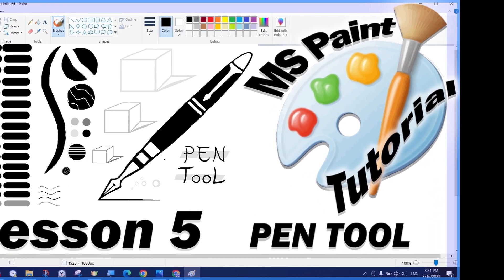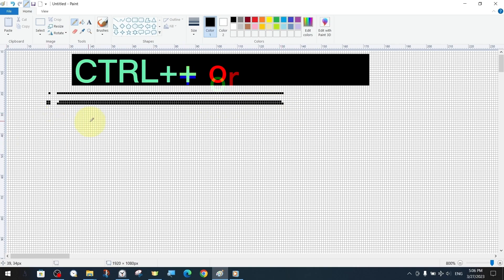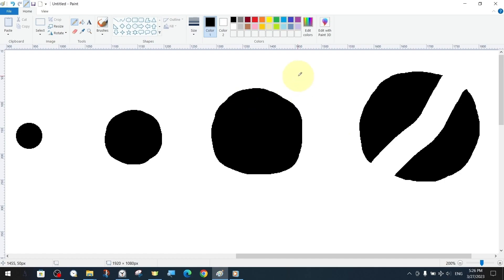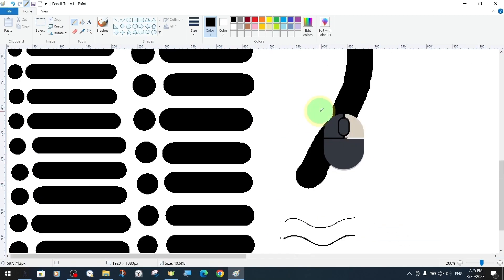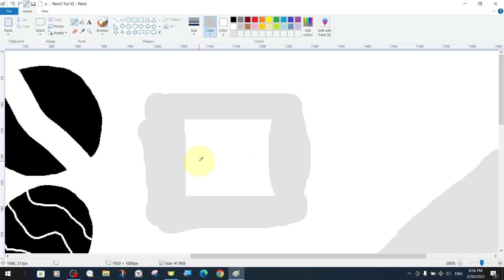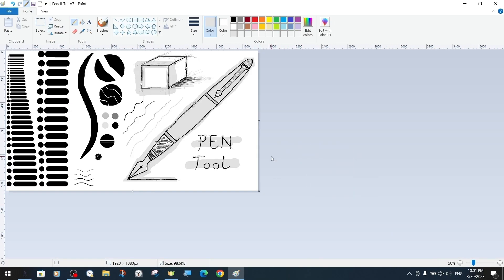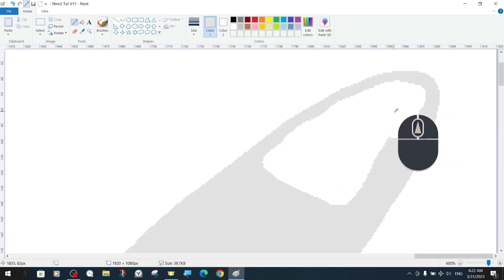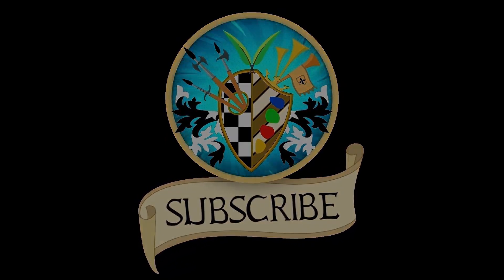MS Paint Tutorials Lesson 5 Pencil Tool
In this tutorial we will try to introduce you step by step what the pen tool is, what it does and its features in MS Paint.
📕🖊️REQUEST
Peace and Greetings!